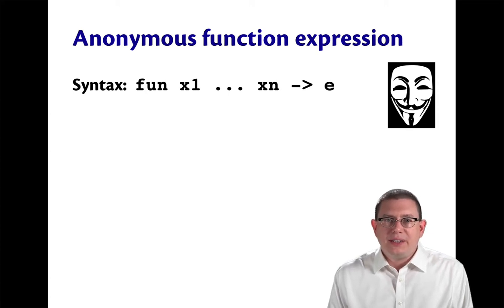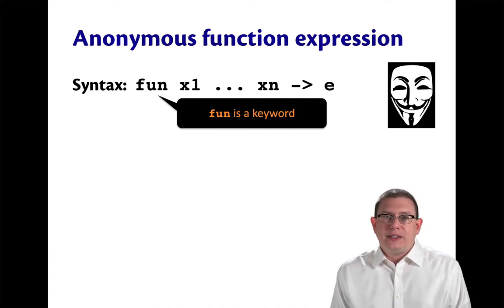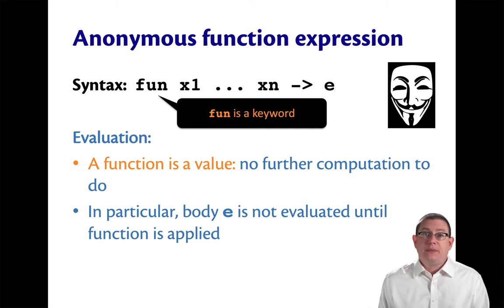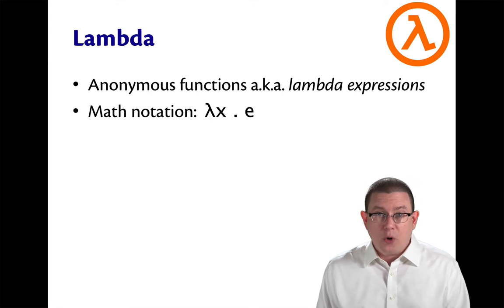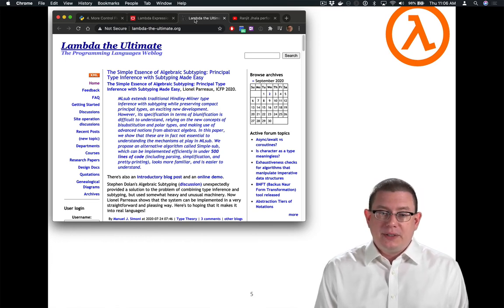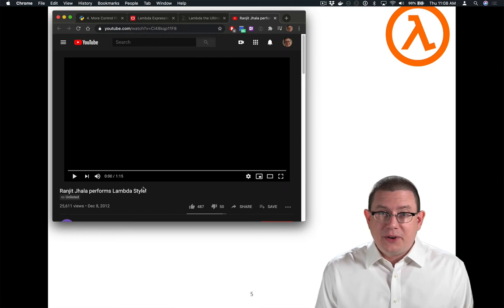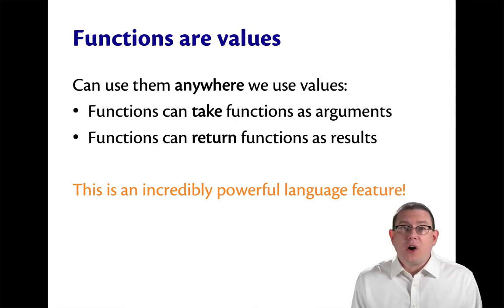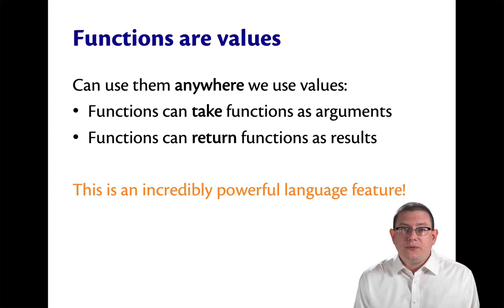Lambdas | OCaml Programming | Chapter 2 Video 9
More about anonymous functions, aka lambdas.